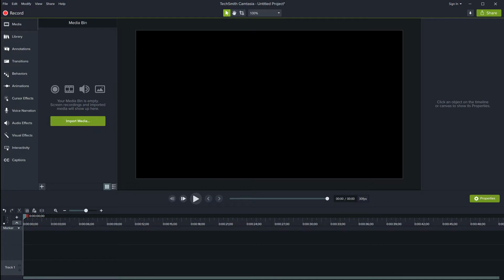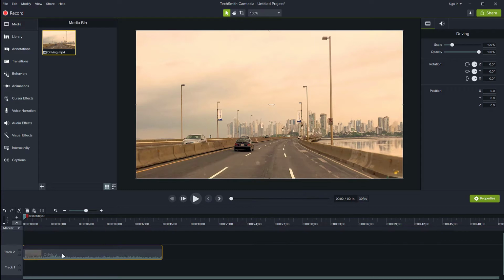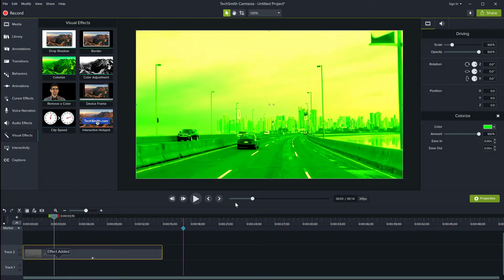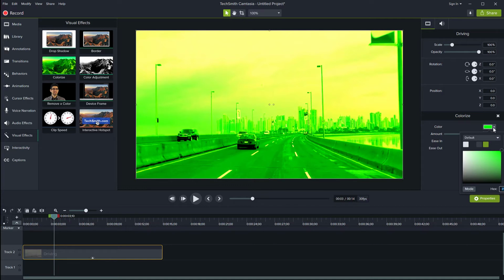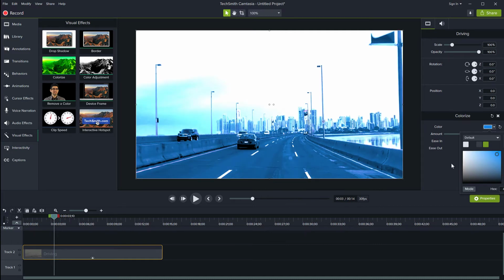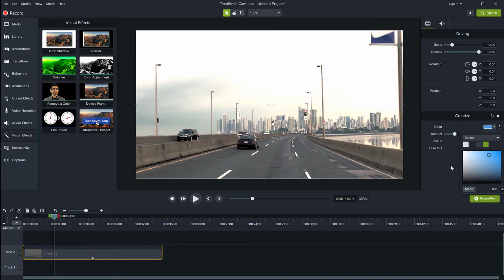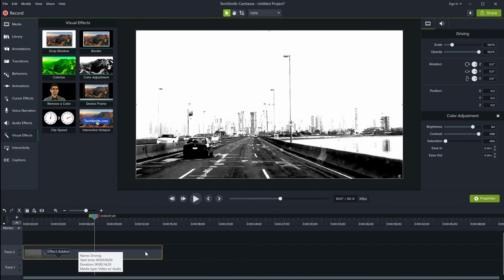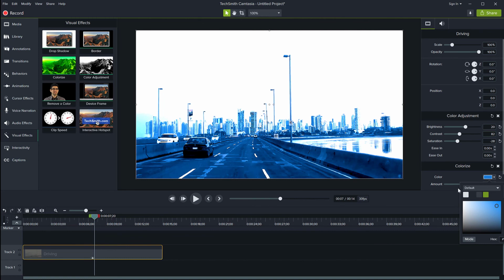How to perform color correction in Camtasia | Adjust color easily | Camtasia 2020 tutorial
How to correct or change the overall colour of a video clip in Camtasia. How to change the hue or tint on a video clip using a simple correction. In this video clip I show you how to use the colour correction/adjustment to modify a video clip that was too 'warm'. You can use this correction to change it throughout the clip with a few clicks.